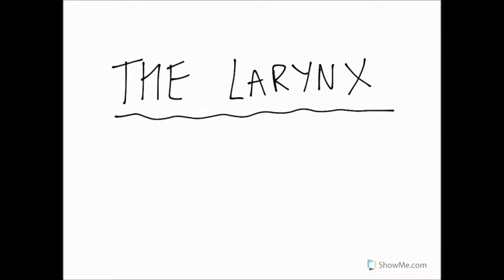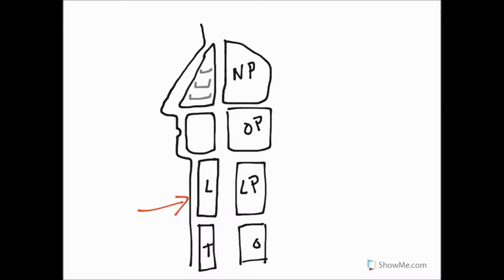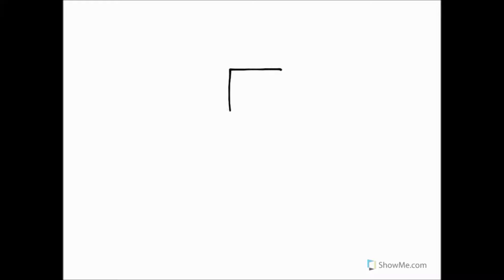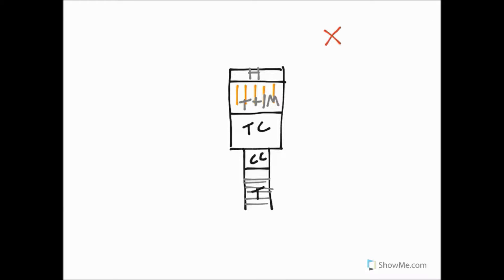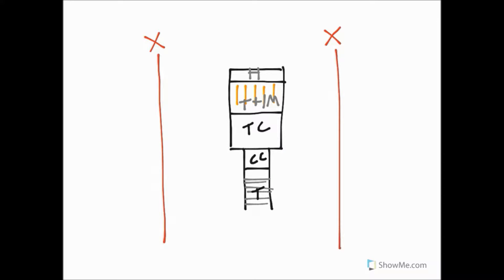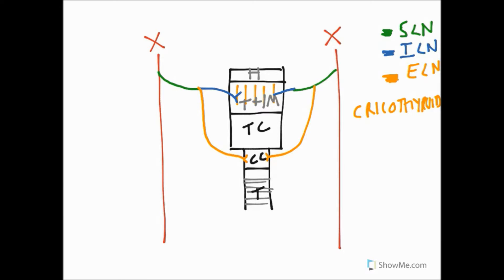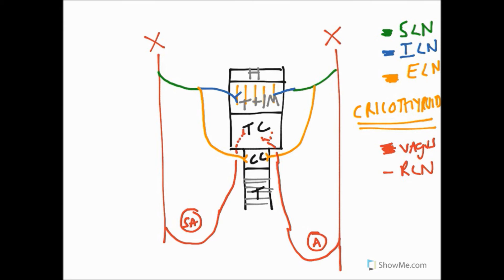The anatomy of the larynx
In this video Scott explains the anatomy of the larynx!